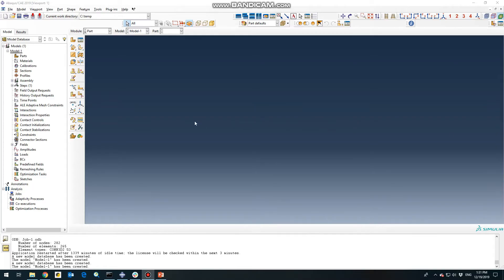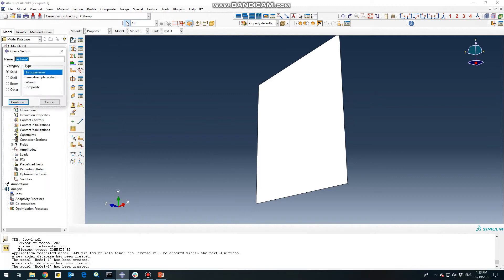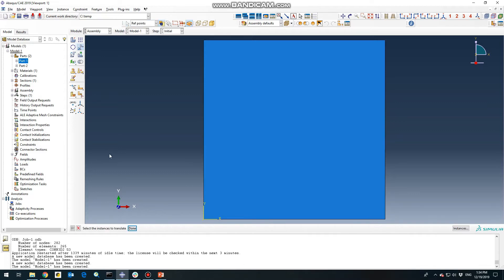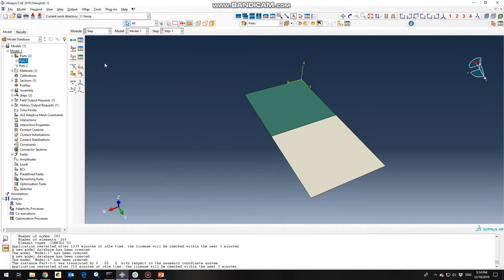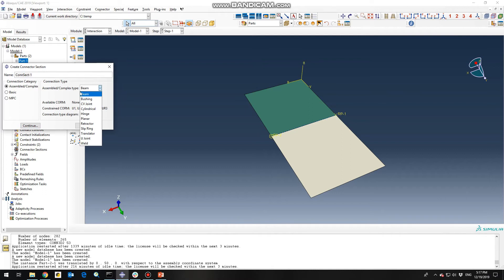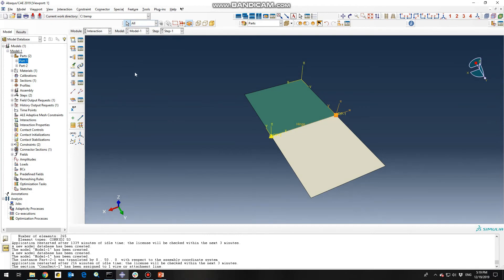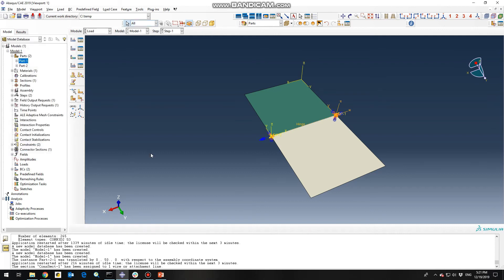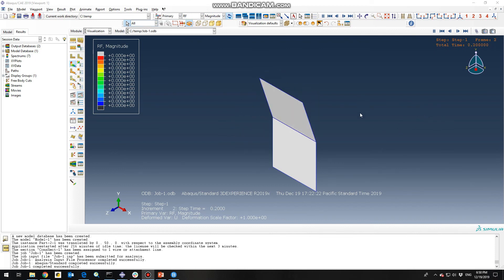Simulating a two-dimensional hinge joint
In this model, we have simulated a 2D-Hinge joint between two plates. You could generalize it for building other models that have a hinge joint on them. We defined mesh wire and hinge joint properties to assign the model.

This simulation could be very helpful especially in biomechanics modelling as there are many joints in the human body that you can consider as a hinge joint.